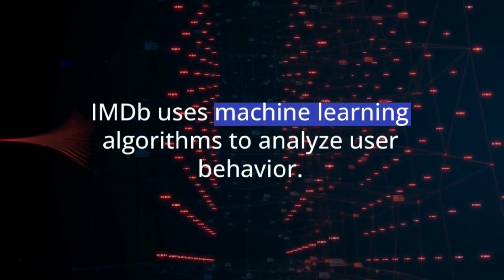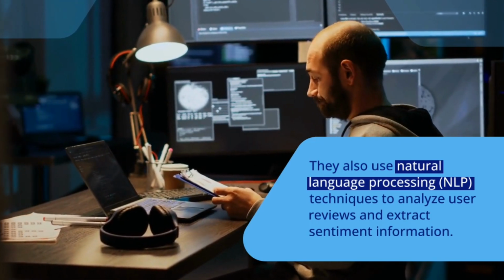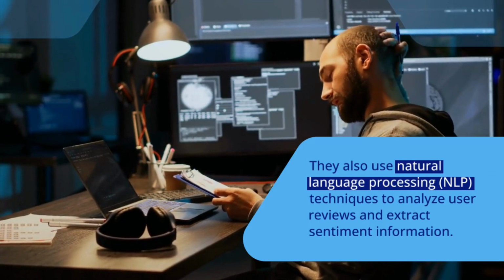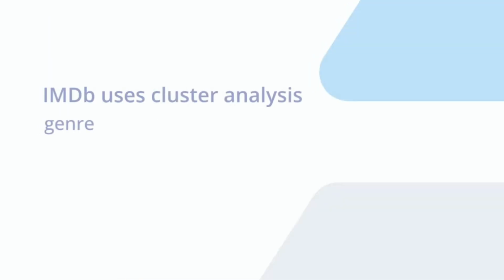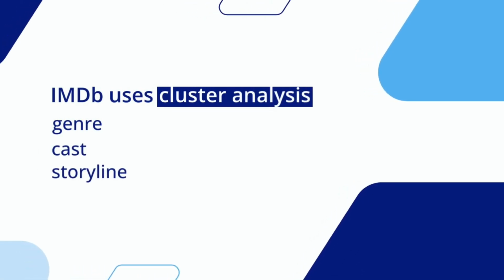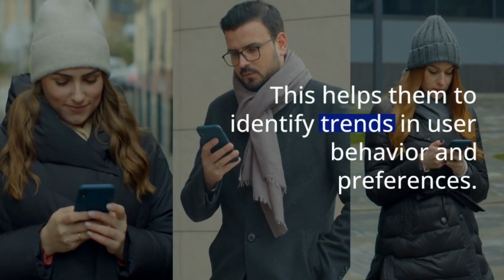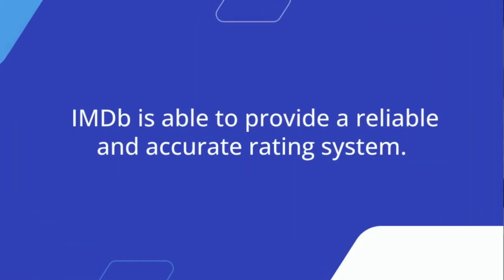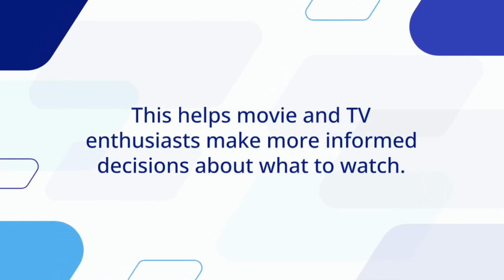How @imdb uses Data Analytics to rate movies | Case Study Part 1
This case study part involves how IMDb uses data analytics and machine learning techniques to rate movies and TV shows. The process is discussed along with some insights.
part 2 will contain more details about what metrics it calculates